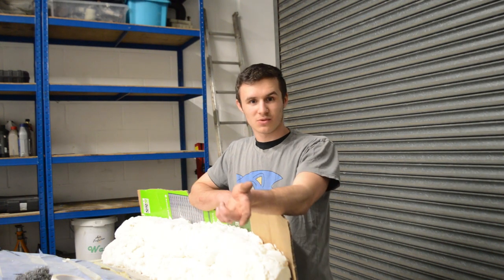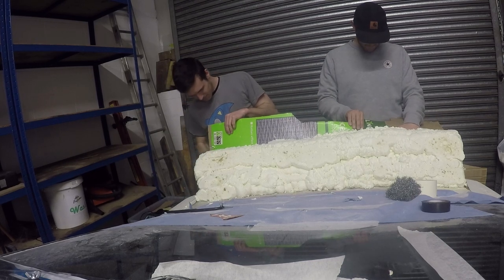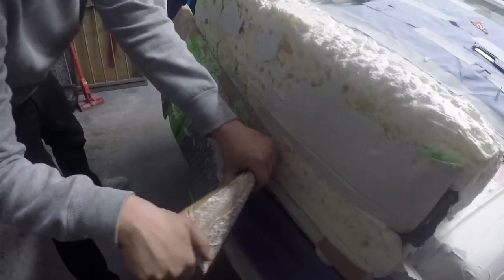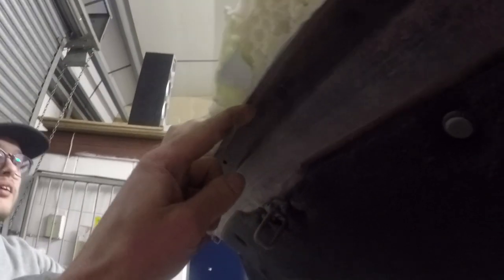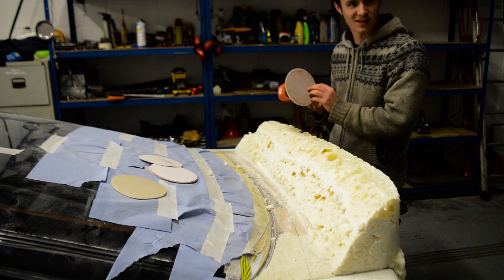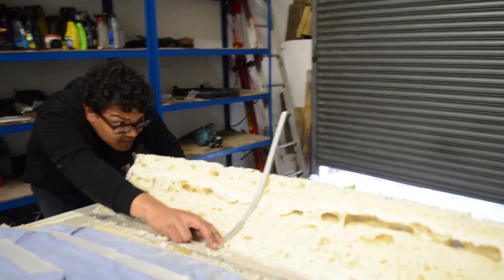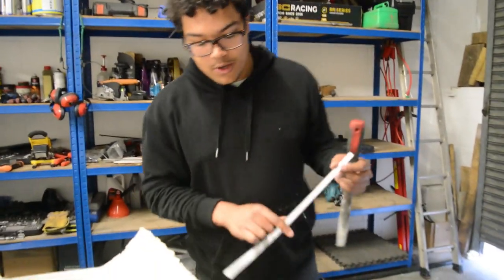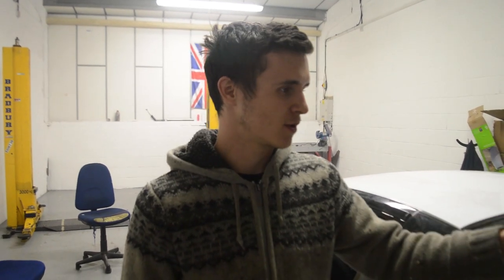How to Make an Expanding Foam Ducktail Spoiler/Wing on My S13 *PART 2*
In part two of this series on making a foam ducktail spoiler for the S13, we remove the mold and get sanding and shaping because this chunk of foam has a long way to go before it looks anything like a spoiler/wing!